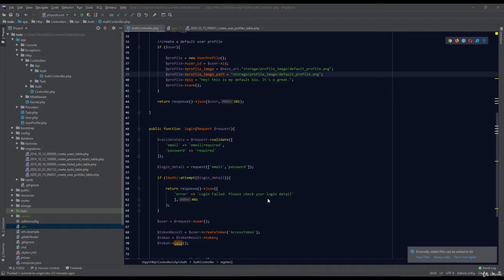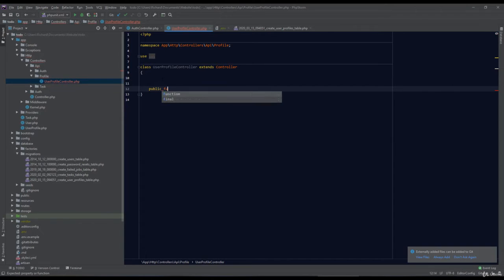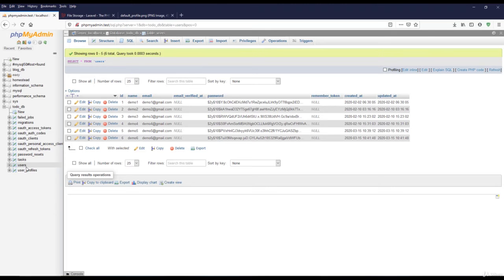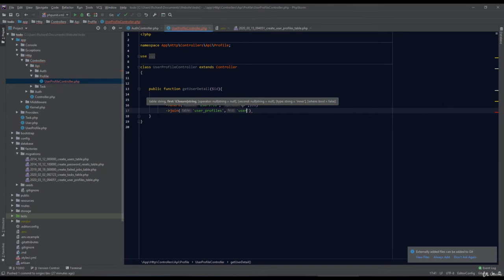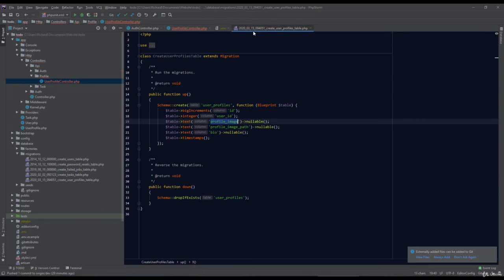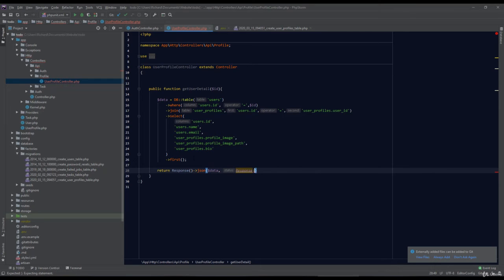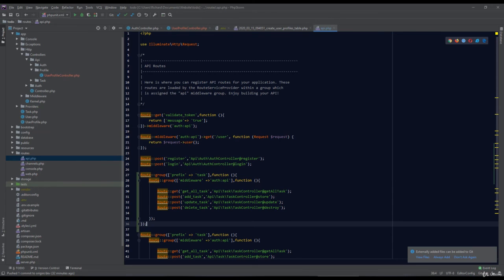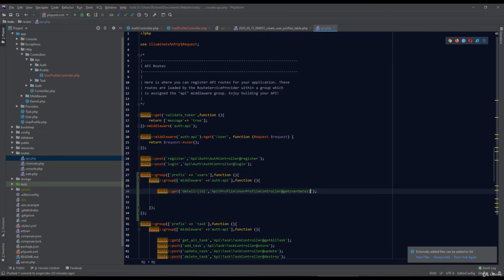223 Create profile controller and get user detail function